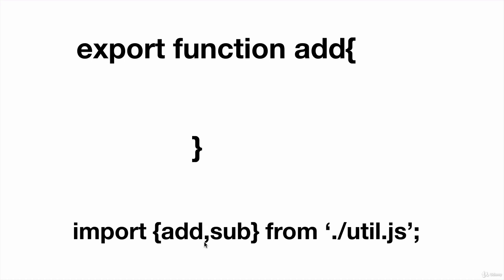JavaScript ES6 : Modules Introduction